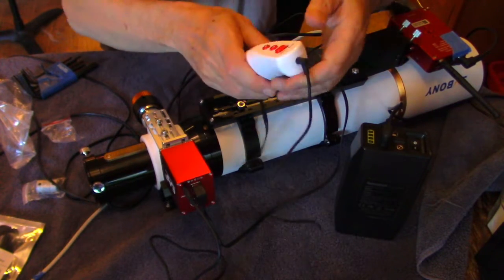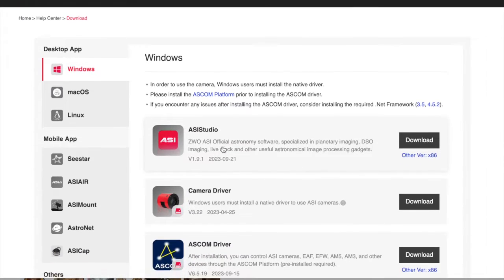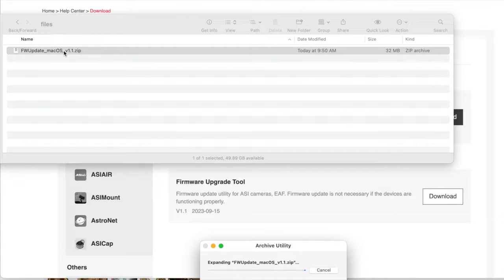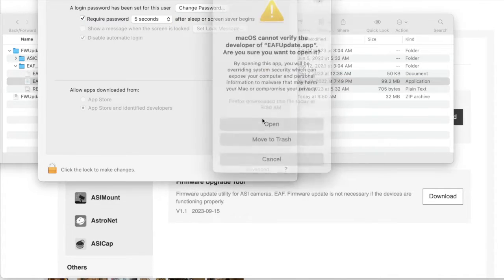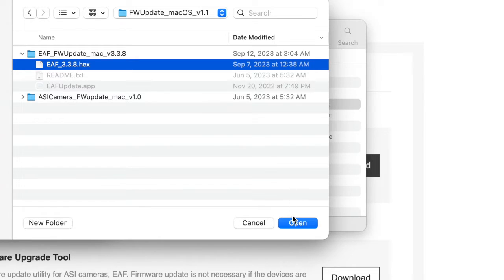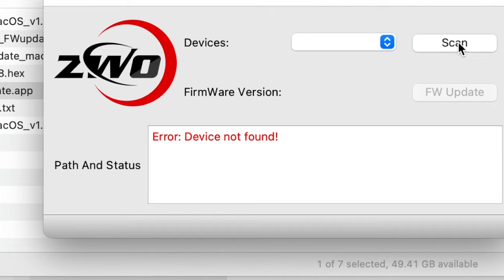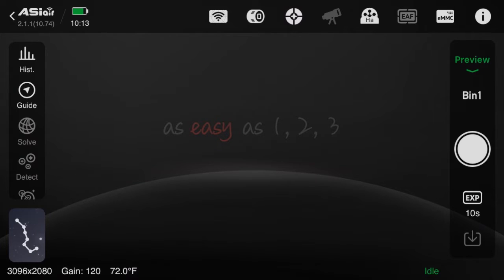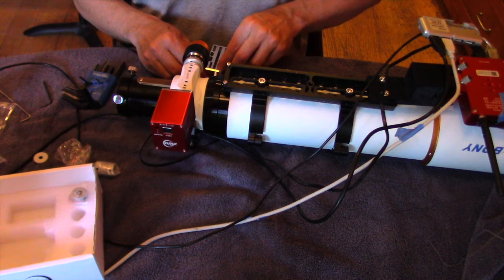How To Fix - ZWO EAF won't connect - firmware upgrade tutorial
I have a ZWO EAf auto focuser for my astrophotography gear.  It has been failing to connect event though it is connect to my ASI Air.  Here is how I fixed it by reloading the firmware.